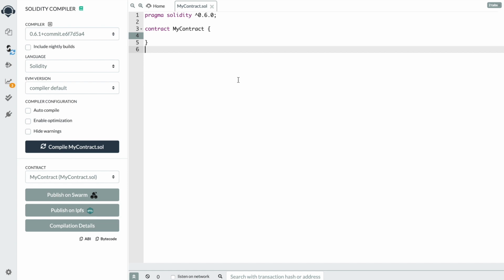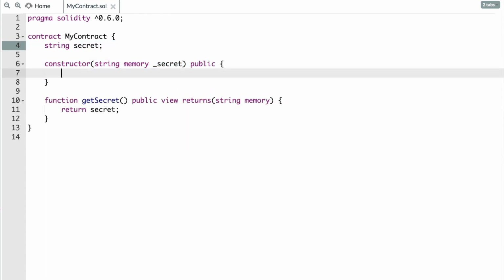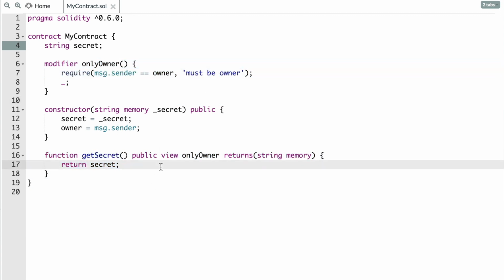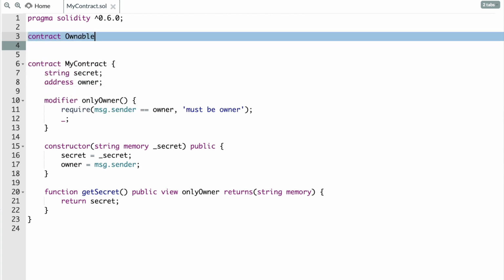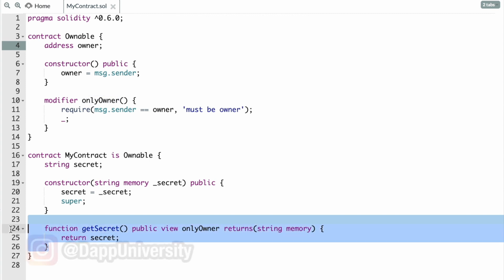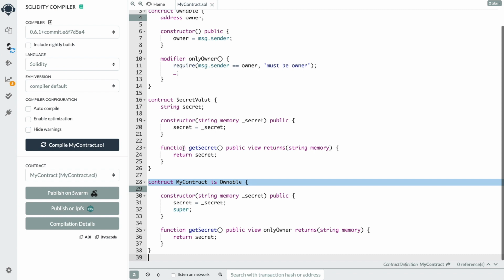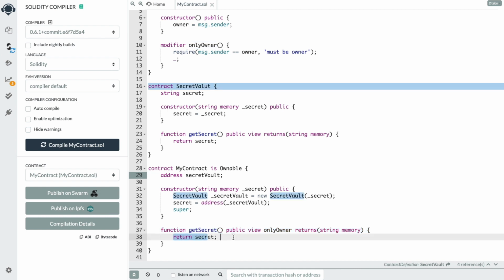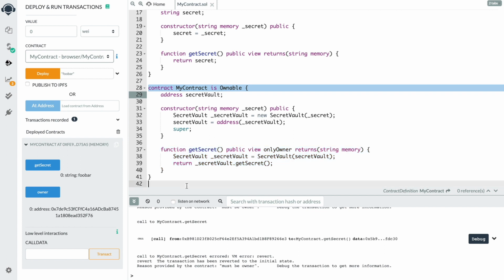Master Smart Contract Inheritance Master Solidity #7